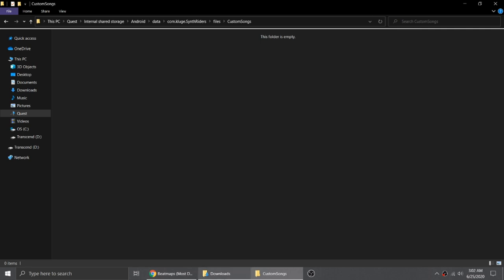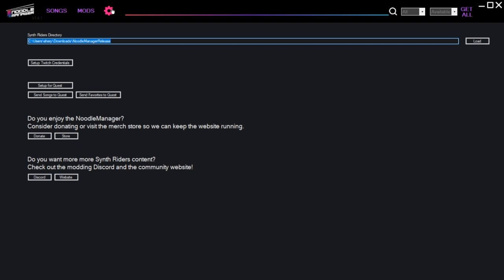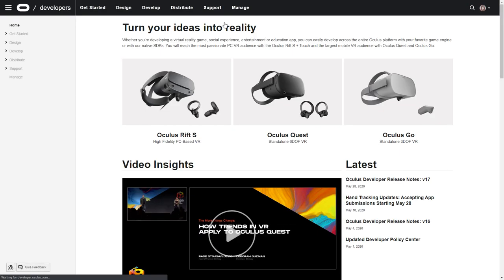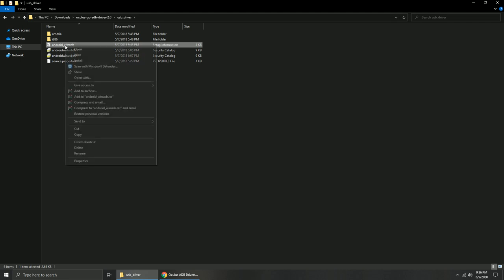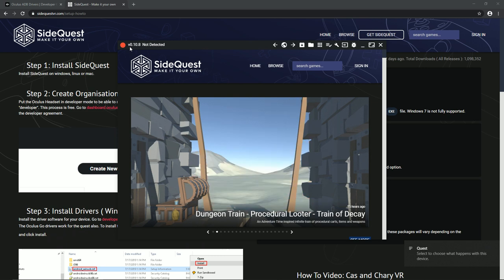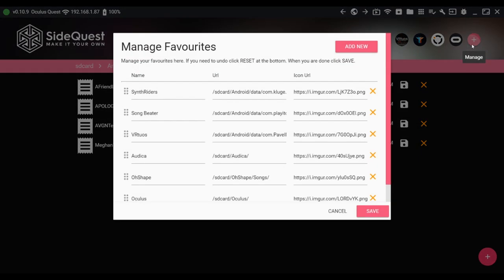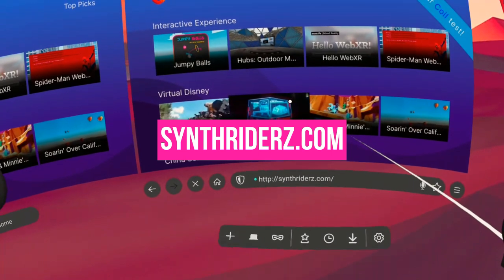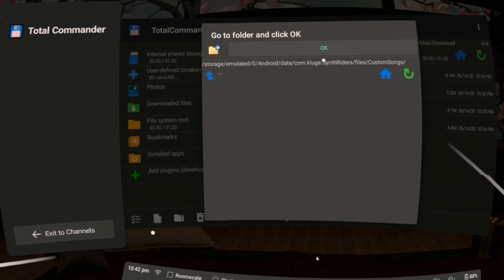3 Ways To Add Synth Riders Custom Songs | Oculus Quest (check description for updated video)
UPDATED WAY TO ADD CUSTOM SONGS, PLAYLISTS AND STAGES TO SYNTH RIDERS FROM INSIDE YOUR QUEST HERE:

3 ways to add custom songs to Synth Riders:
1. Noodle Manager
2. SideQuest
3. Total Commander (Wireless Method)